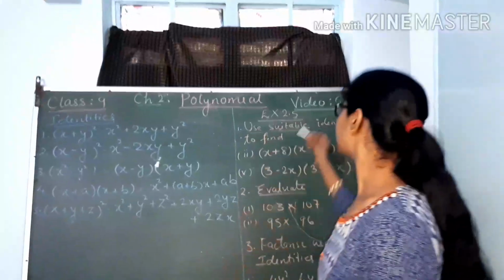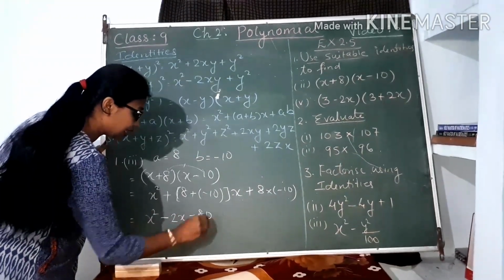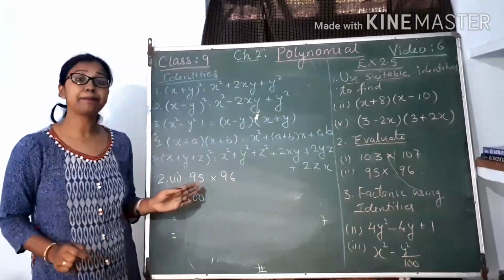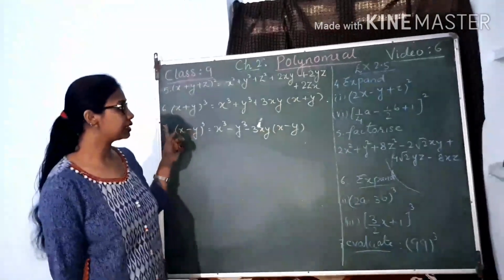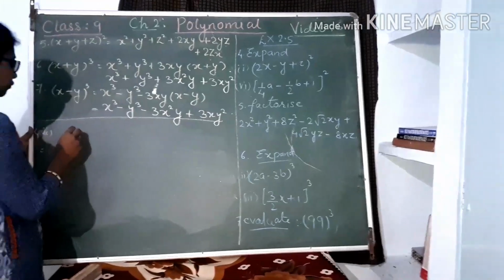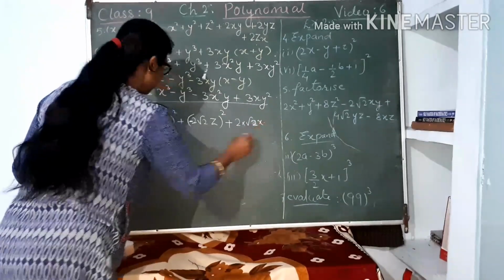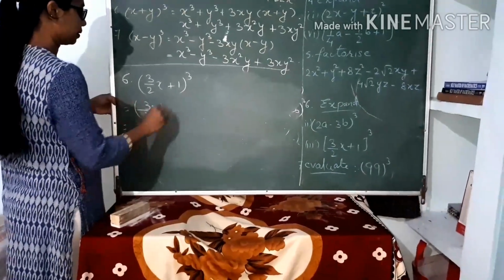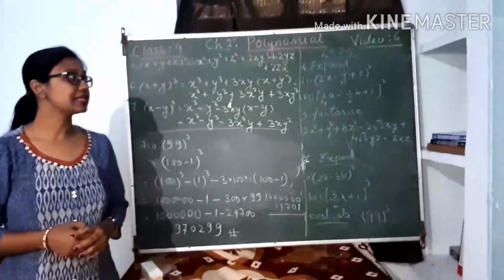Class 9 Ch-2 {Polynomials} Video-6